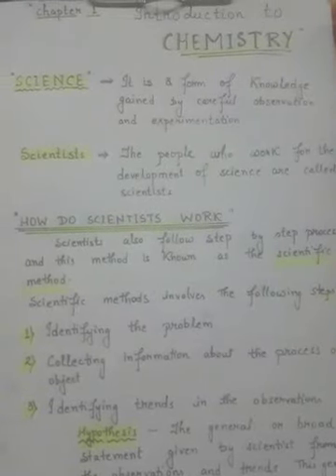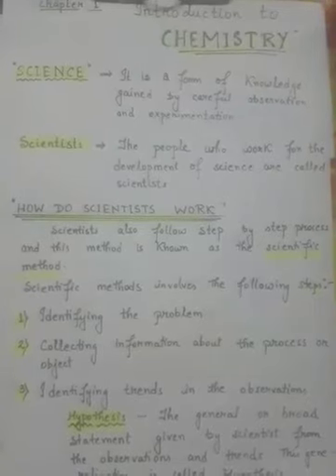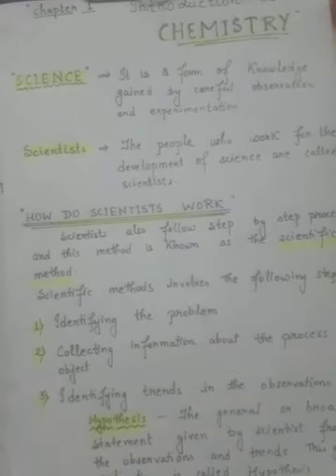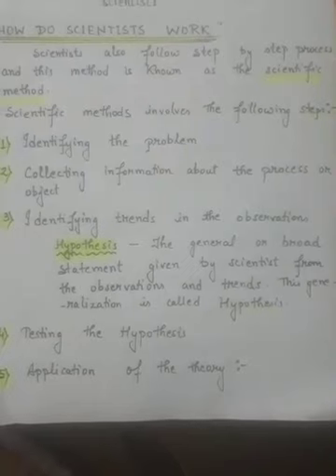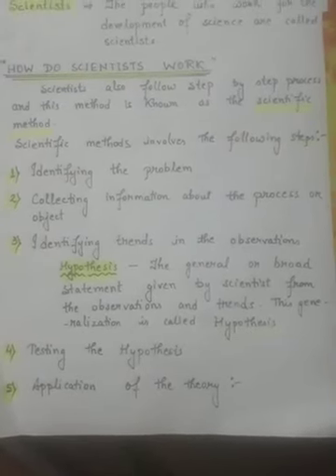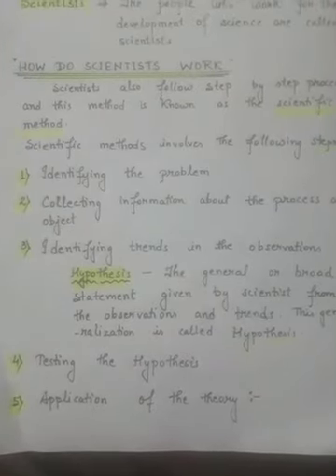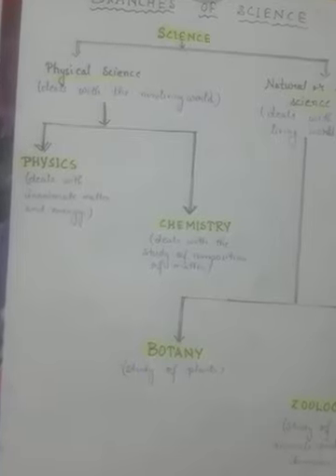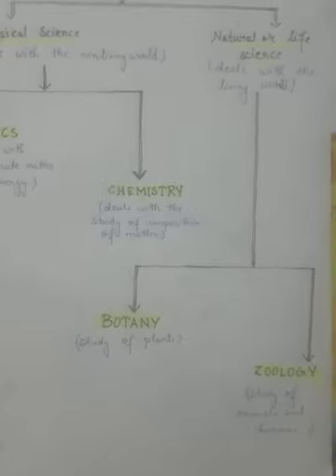Chemistry Class VI